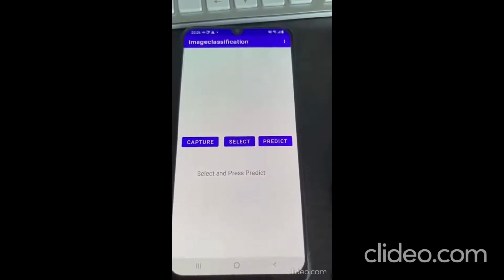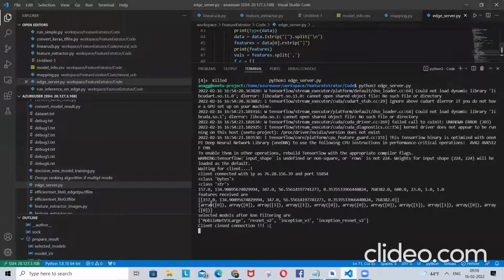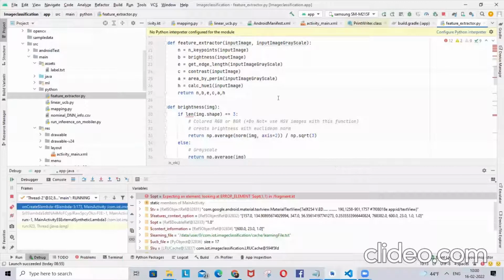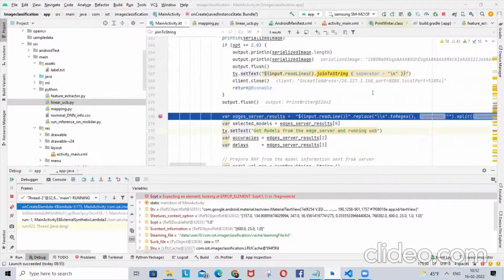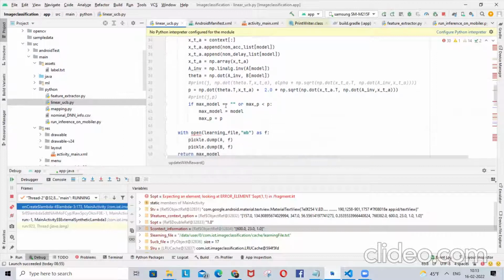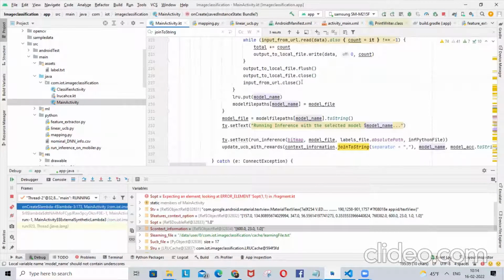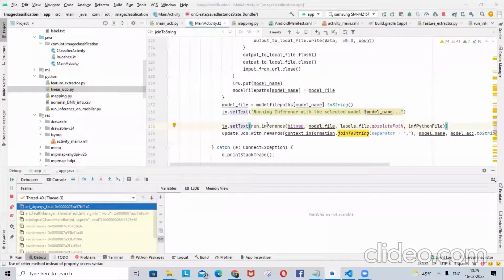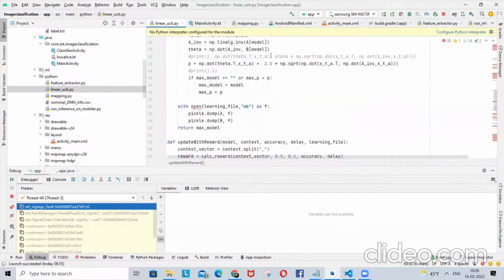demo_internal_working